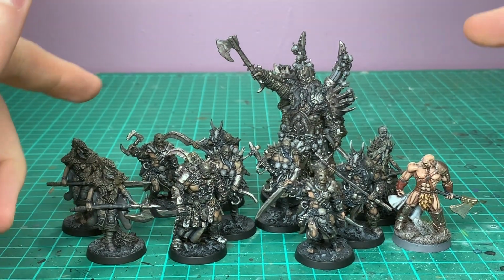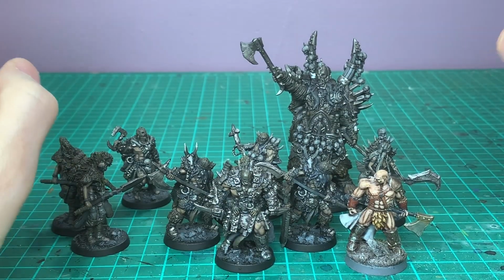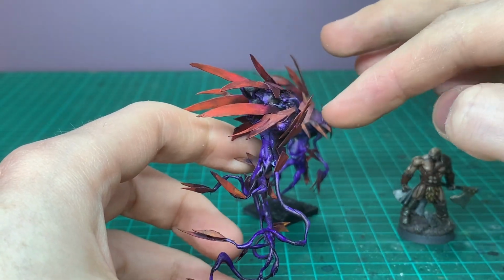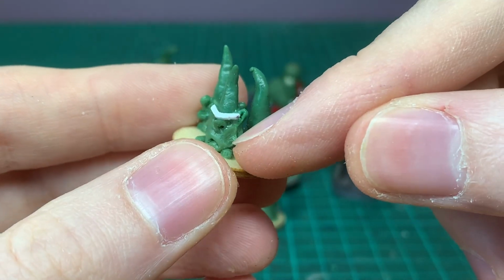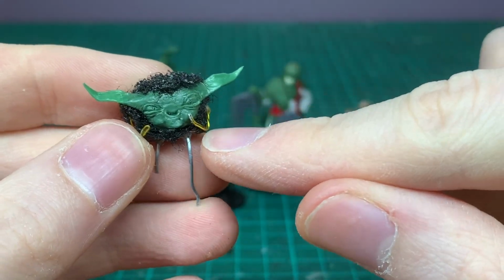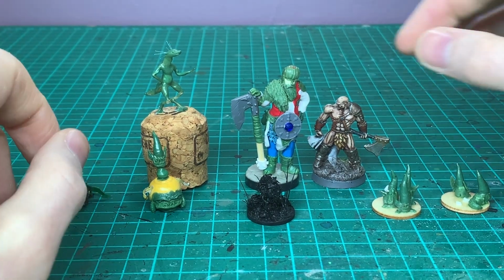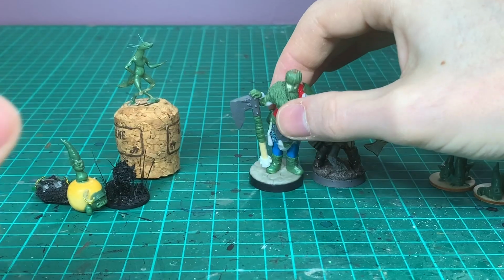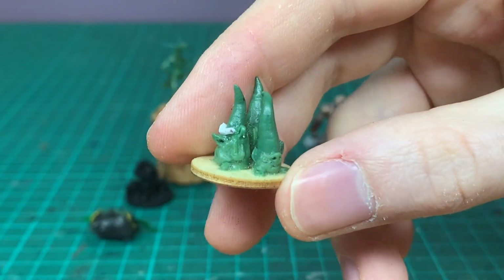Hobby Vlog 05/05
In this Hobby vlog, I show you some of the things I've been working on as well as hopefully inspire you to consider recycling while you craft.

Cheers for watching lads.